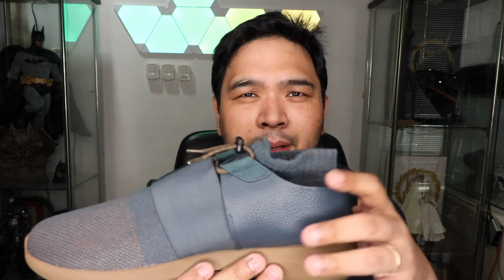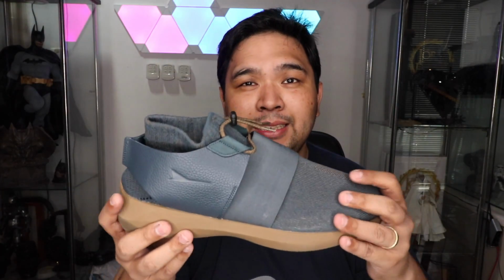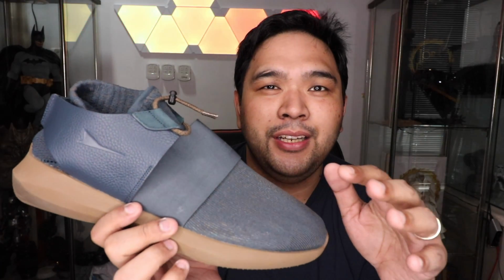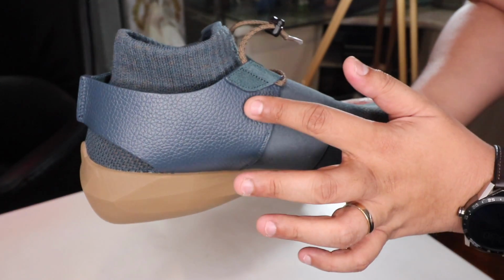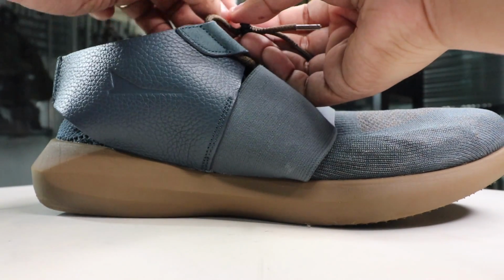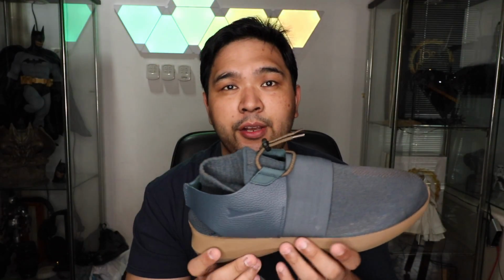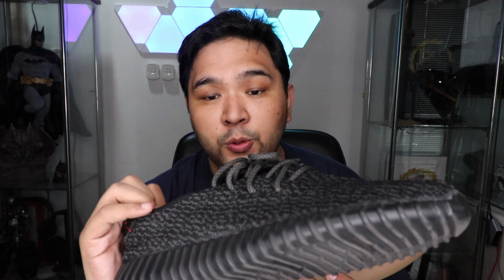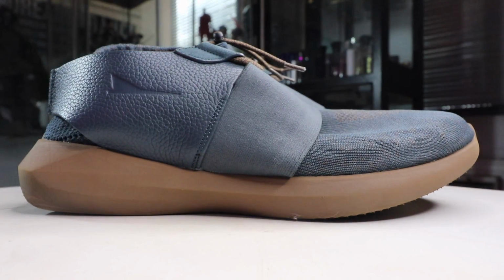Great Hipster Sneakers for Php3,000: BRAND BLACK GAMA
Here's our review of the Brand Black Gama sneakers! Amazing buy for around Php3,000.